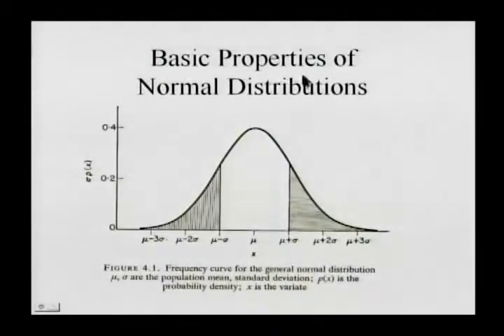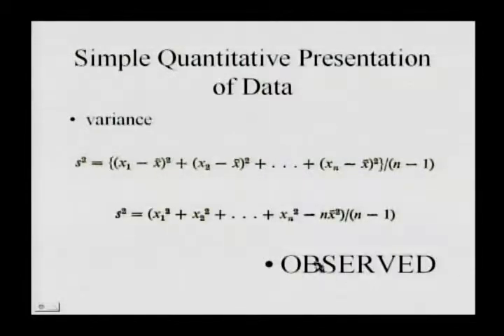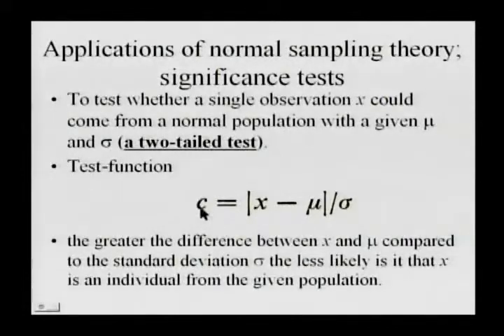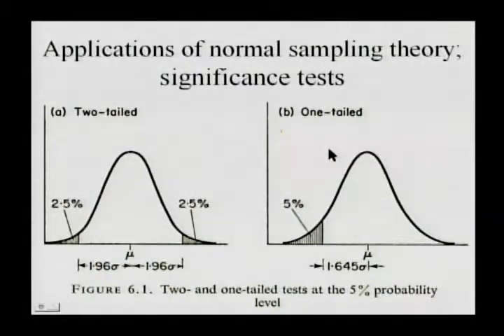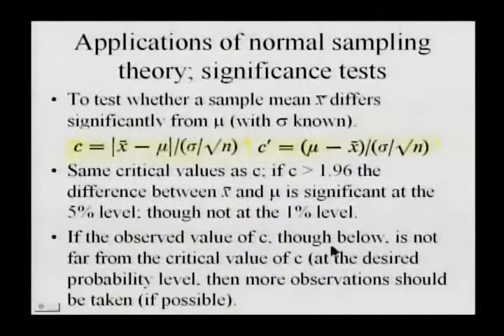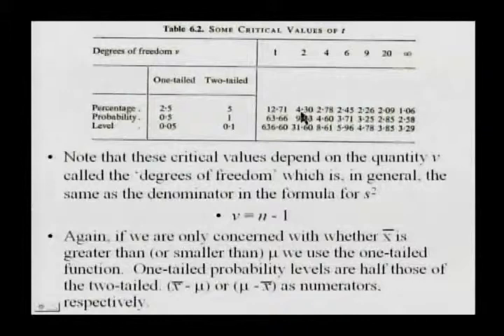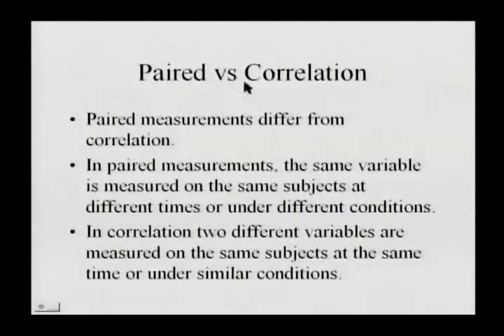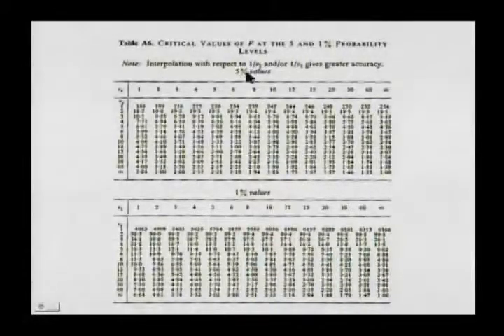BIO7413 Module II Lecture 8 Statistics I